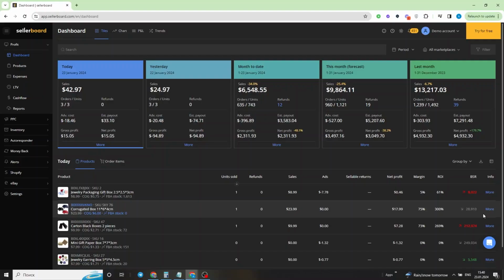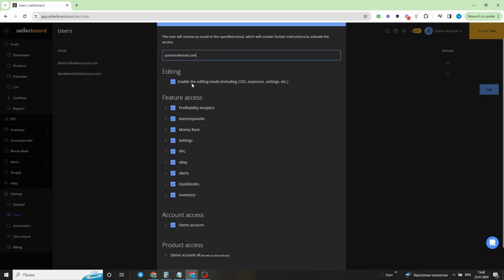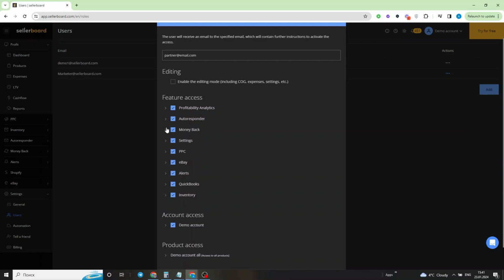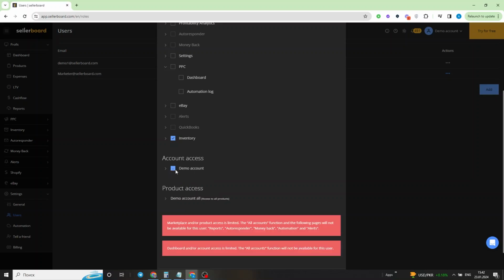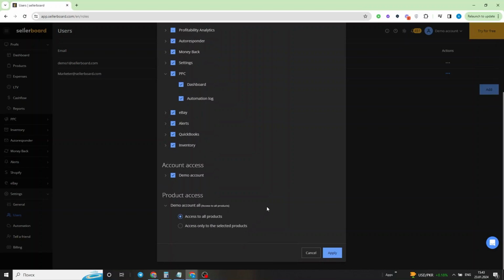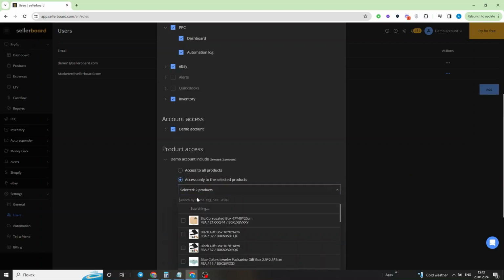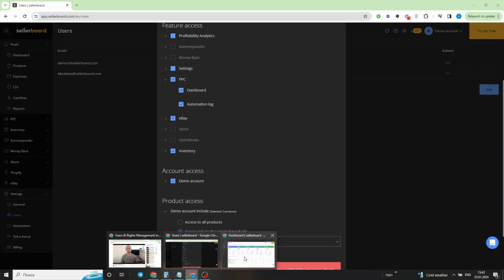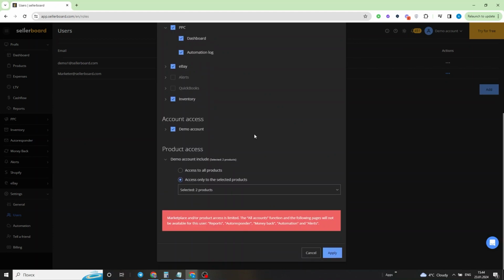Users & Rights Management in sellerboard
You can manage user permissions in your sellerboard account. User and rights management allows you to grant other users access to your account. Each user will have their own login and password as well as. If necessary, you can configure restricted access rights for every user.

It is possible to restrict access to individual pages, marketplaces and even for individual products.

You can give access to:
 - a partner, only for a specific list of products
 - an employee (for example, a VA), only to the "Stock" page, to plan the delivery of the next batches
 - an investor only for viewing - without the possibility of editing the data, etc.

sellerboard is THE accurate profit analytics service for Amazon sellers with additional tools: follow-up mail campaigns, inventory management, reimbursements for lost & damaged stock and other FBA errors, and listing change alerts.